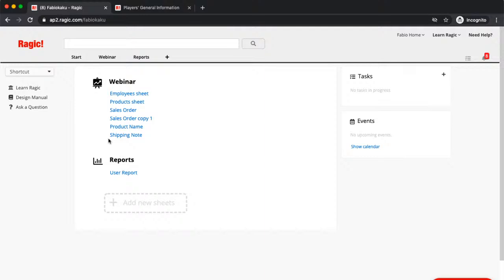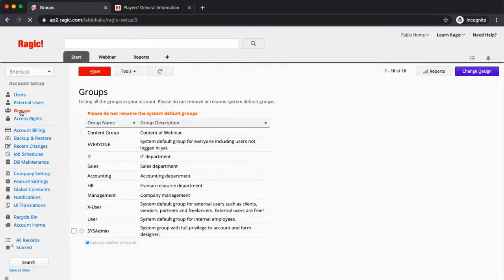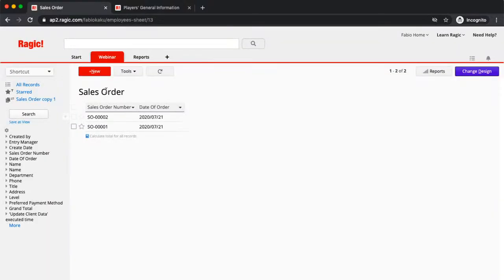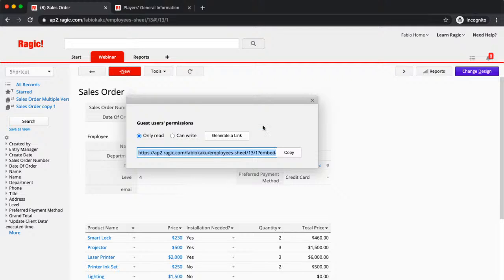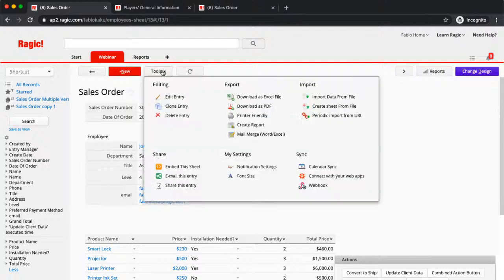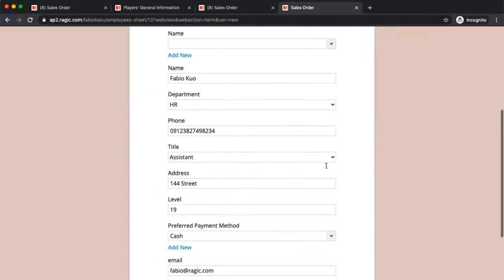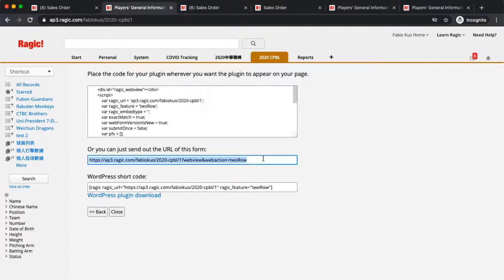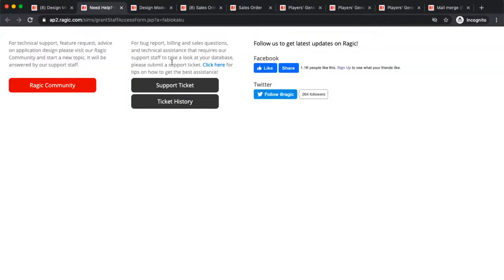Controlled Database Sharing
Learn how to share data from your Ragic database internally and externally yet controlling their access rights at the same time.

Timestamps:
00:00 Opening
03:52 Intro
04:59 Internal users
10:37 Install system template
11:27 External users
12:50 User groups
16:20 Access rights
17:50 Feature access settings

22:07 Multiple versions
25:49 Change the styles
26:23 Set up access right

29:25 Share this entry
31:40 E-mail this entry
36:20 Send custom e-mail
38:58 Embed this sheet
           39:55 Database Form(looks like google form)
           49:50 Database Viewer
           50:04 Database Query
           50:20 Database Search
           50:28 Database Viewer & Query
           50:45 Raw Embed
51:28 Database Viewer
53:25 Database Query
55:20 Database Viewer & Query

59:50 Q: How to do a mail merge using a word template?
            A: Tools → Mail Merge(Word/Excel)
1:02:45 Q: Is it possible to assign entries to external users?
               A: Yes, you can set them as survey user with no right to edit